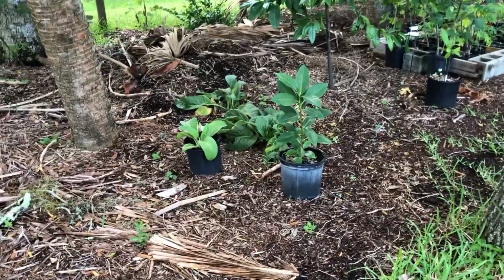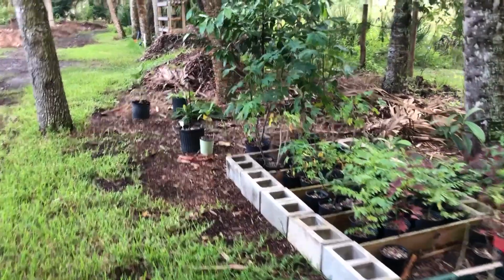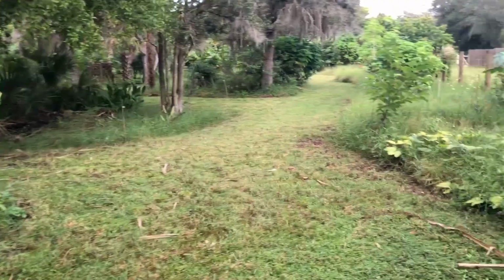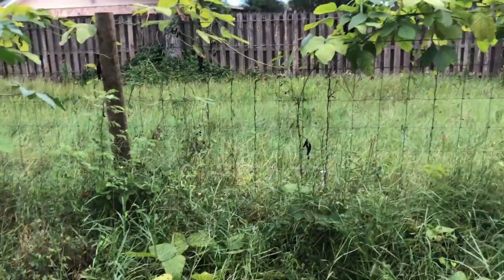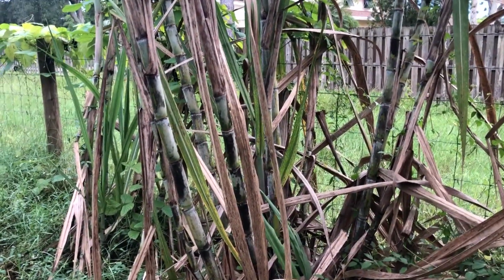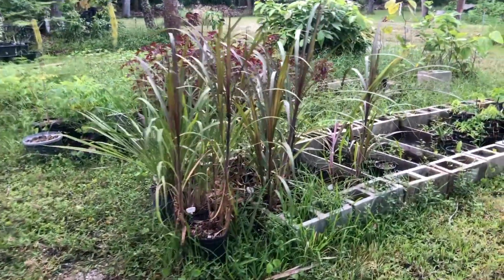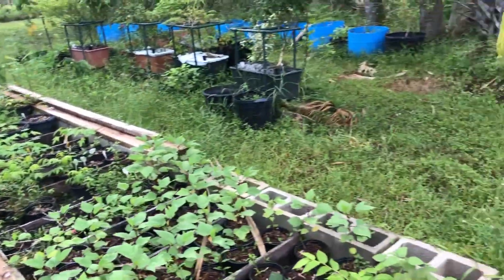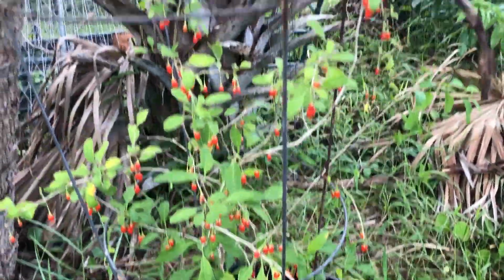Velvet Beans and Other Things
My velvet beans (Mucuna pruriens) are growing great! The food forest has been mostly ignored the last few weeks but now I'm getting some time to get back out there and cleaning up. Here's a walk around to see how a few things have progressed.

I am now selling solar power systems, if you are in Florida and considering solar then get in touch!